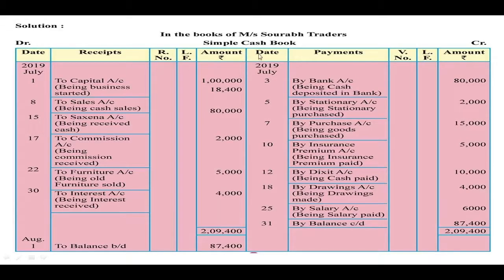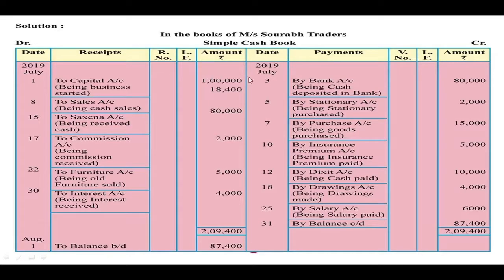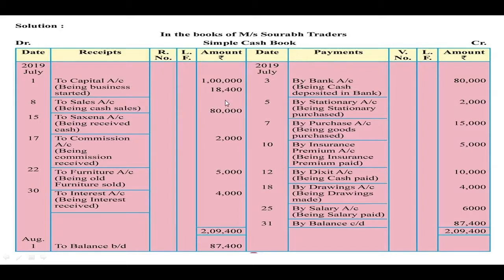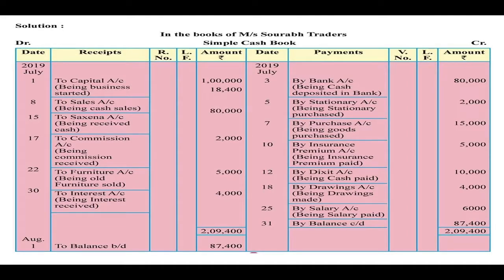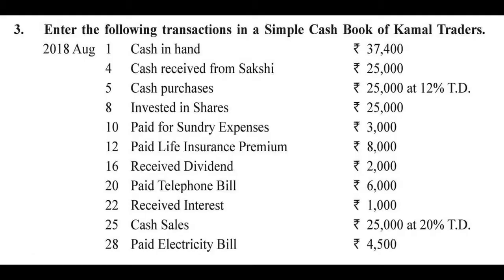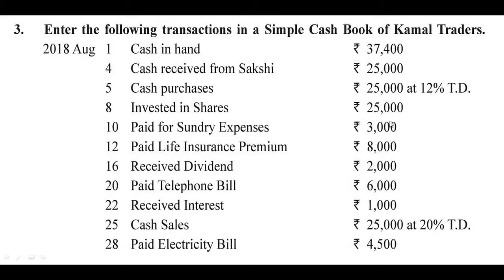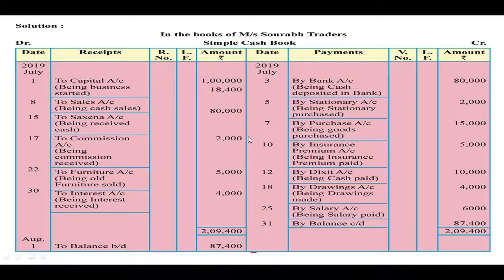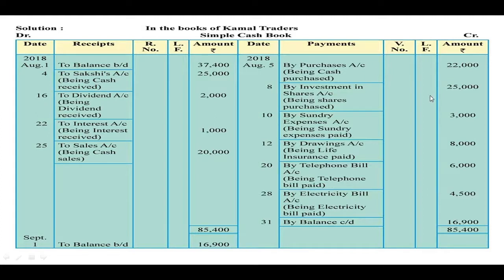Video 28 - Ch 5 - SUBSIDIARY BOOKS